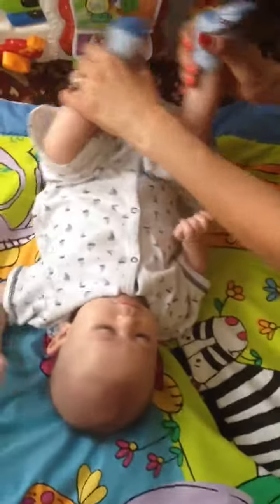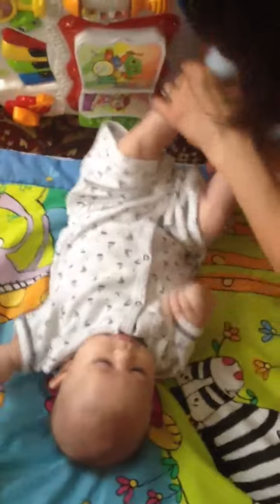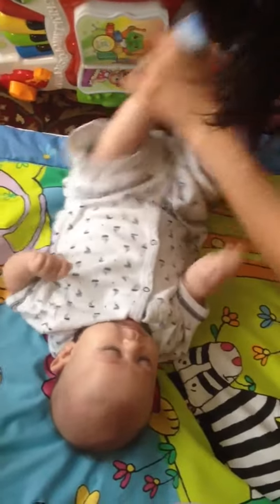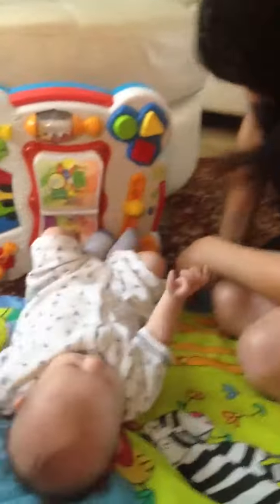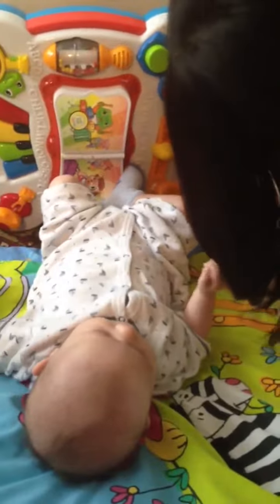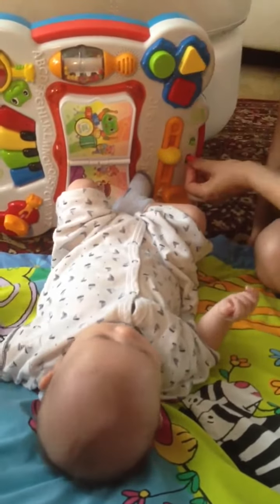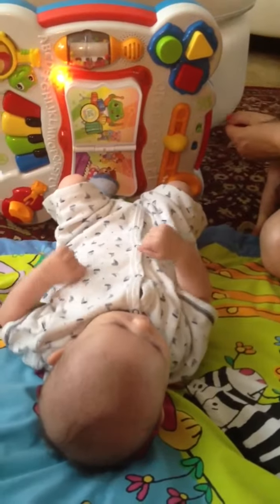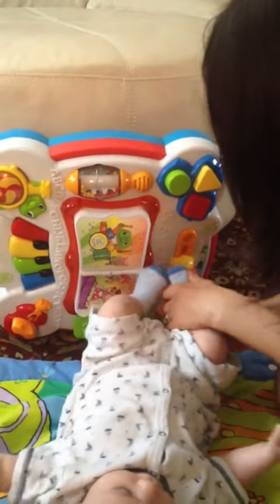Foot games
Kick